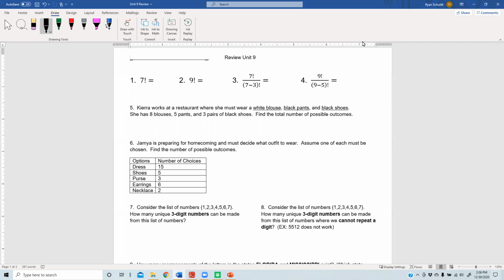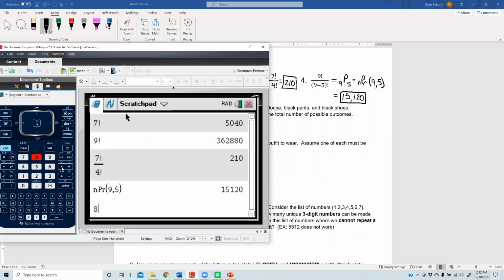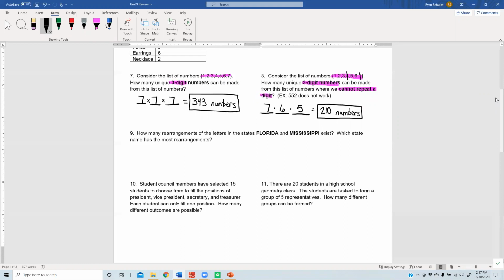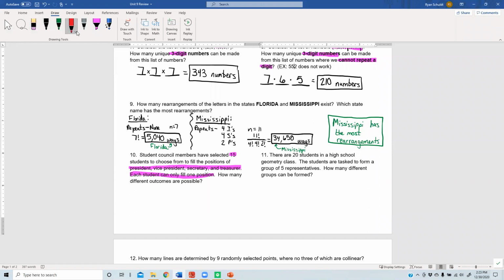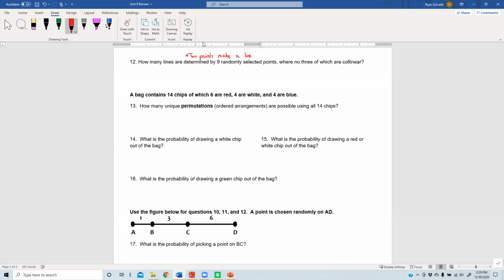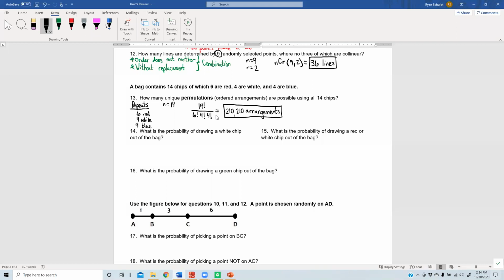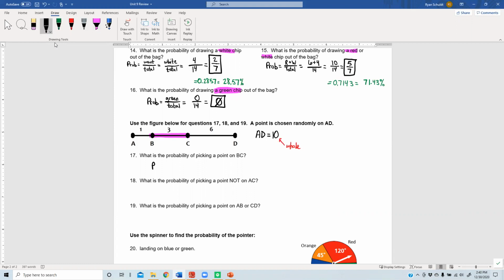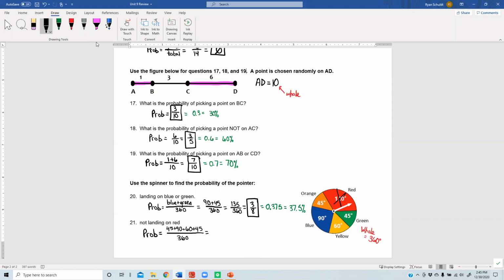Unit 8 Review: Probability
In this video, we review the concepts covered in Unit 8: Probability in preparation for the Unit 8 Test.